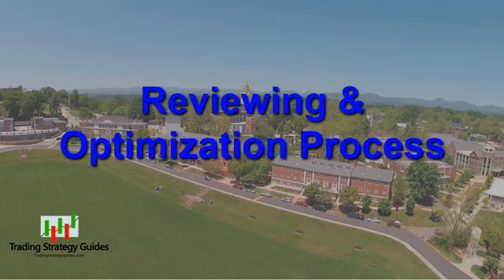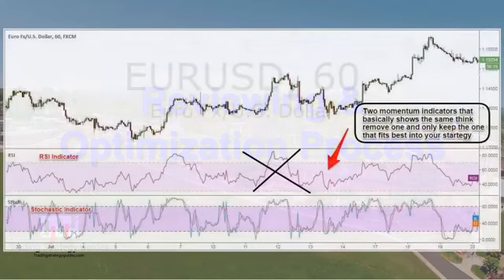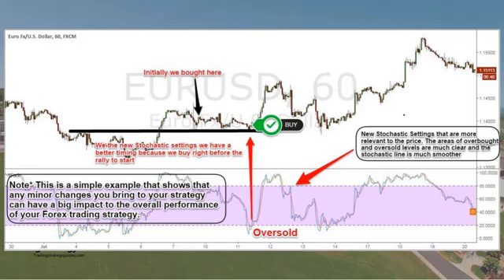Trading Review & Improvement II Tim Black - Trading Strategy Guides